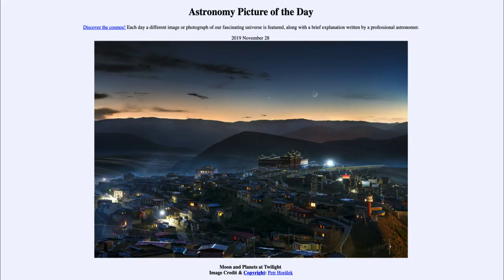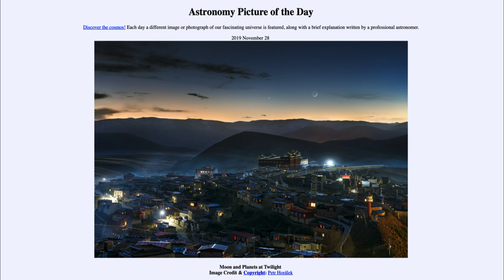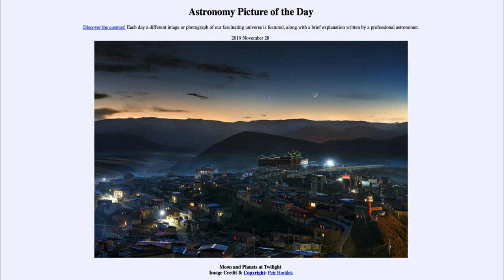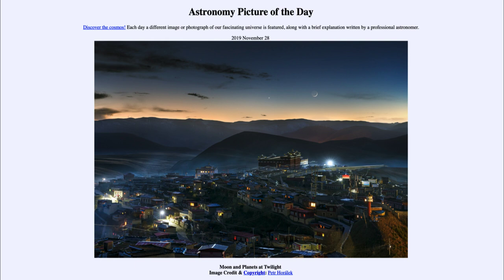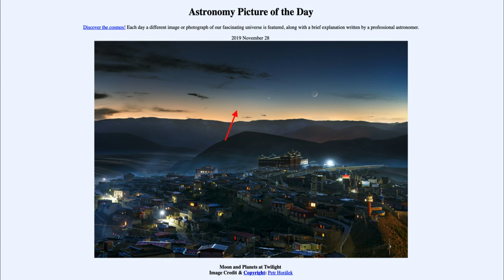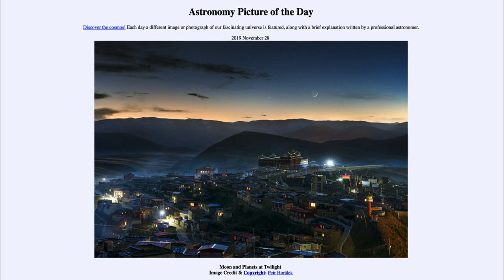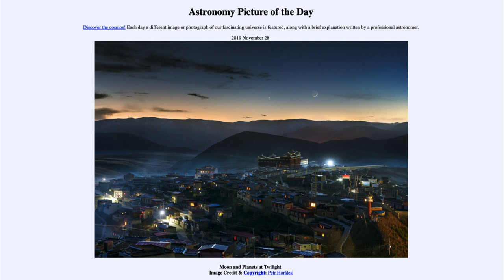2019 November 28 - Moon and Planets at Twilight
In today's image, we see the view to the west after sunset. The thin waxing crescent moon is visible as well as the planets Venus and Mercury. Tonight, we will have a similar view but Jupiter will be visible rather than Mercury.